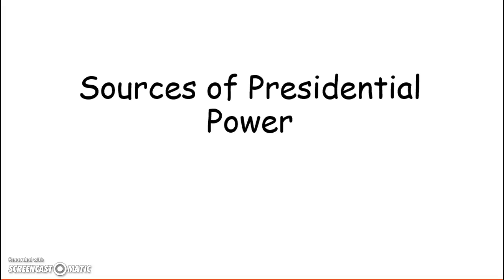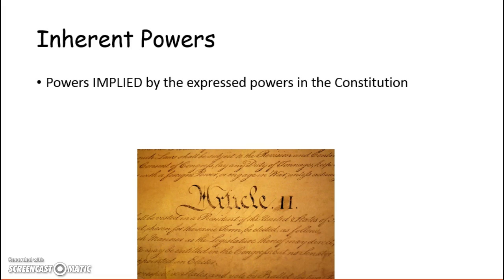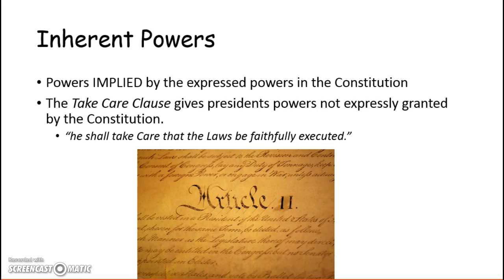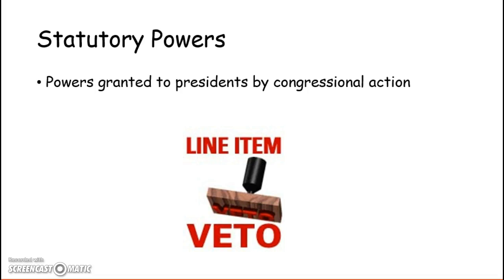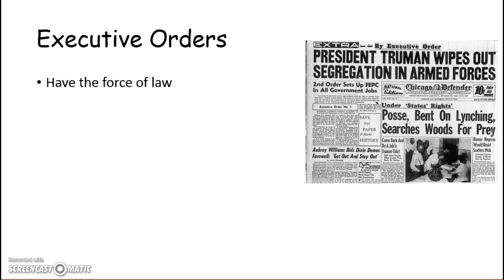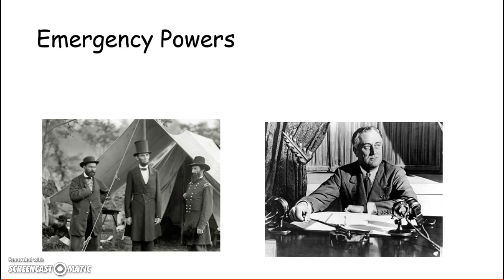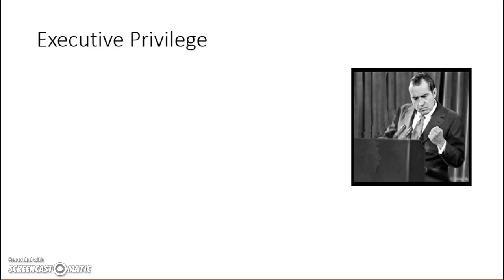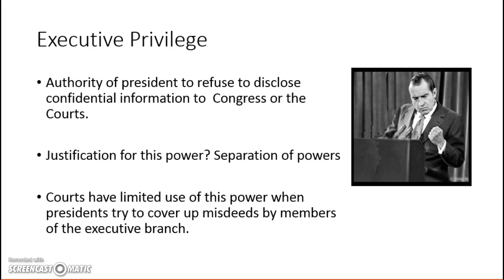Sources of Presidential Power